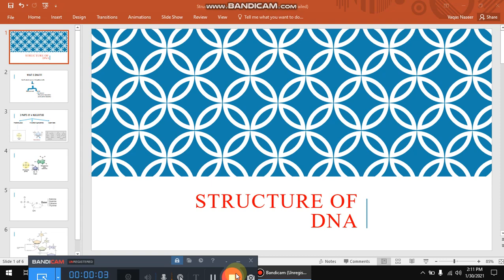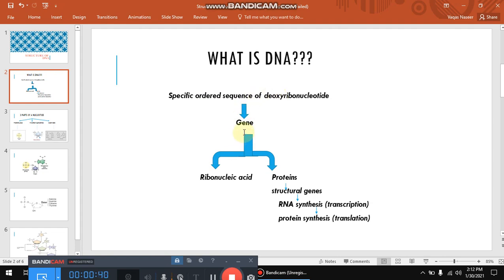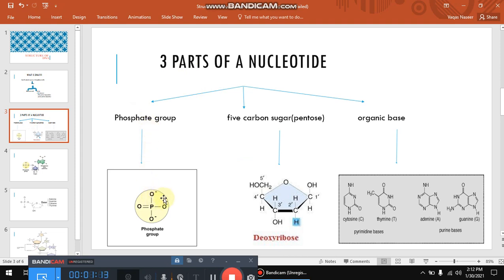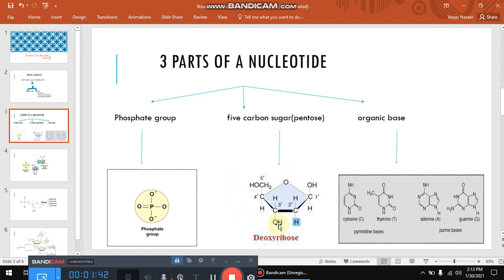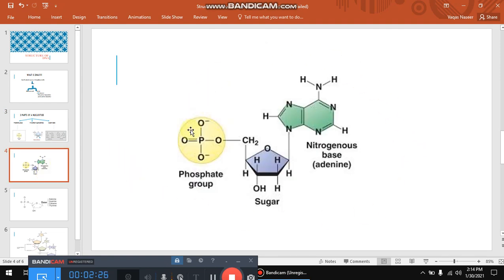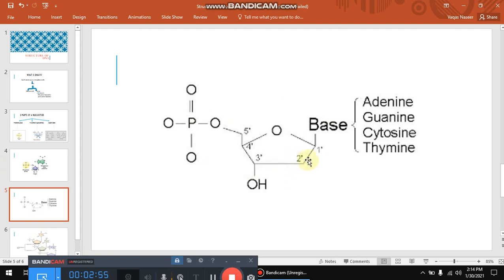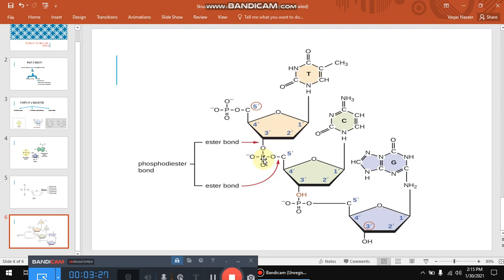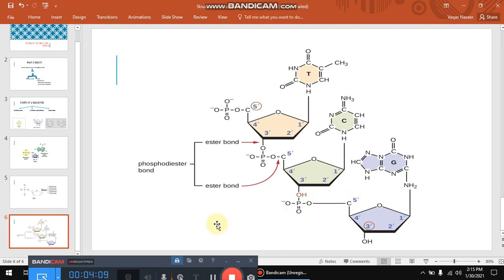WHAT IS THE STRUCTURE OF DNA AND ITS FUNCTION | deoxyribonucleic acid| nucleotide structure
In this video structure of  DNA AND its function is properly described. A complete picture of the nucleotide structure and their components is explained.

 DNA- structure and function | deoxyribonucleic acid

DNA is made up of molecules called nucleotides. Each nucleotide contains a phosphate group, a sugar group and a nitrogen base. The four types of nitrogen bases are adenine (A), thymine (T), guanine (G) and cytosine (C). The order of these bases is what determines DNA's instructions, or genetic code.

1.definition
2.chemical structure of DNA
3.chemical nature of nucleotide
4.function of DNA